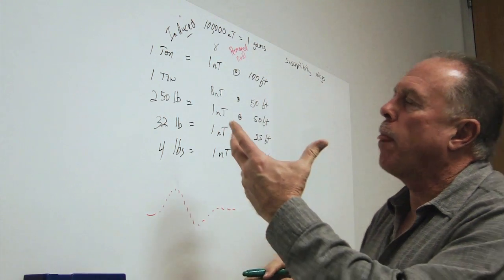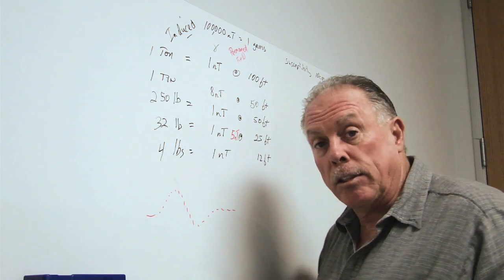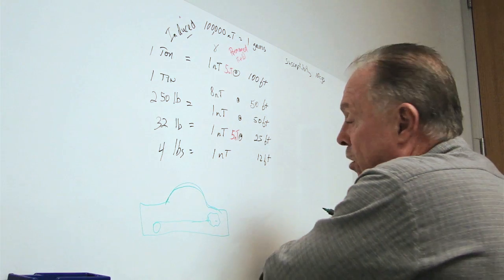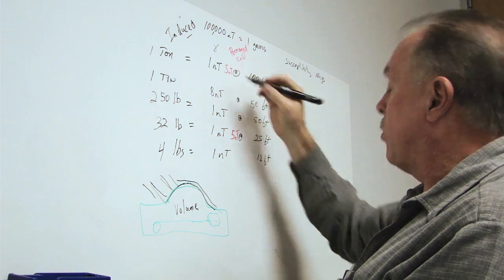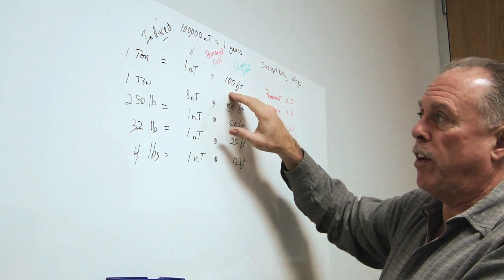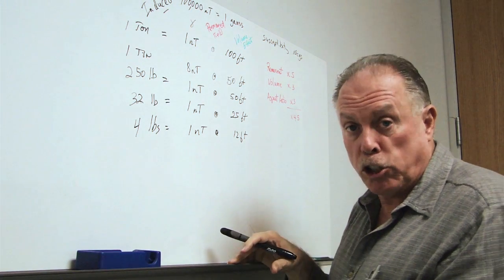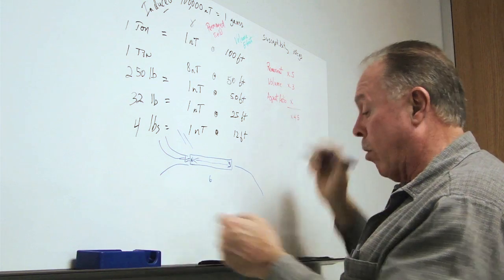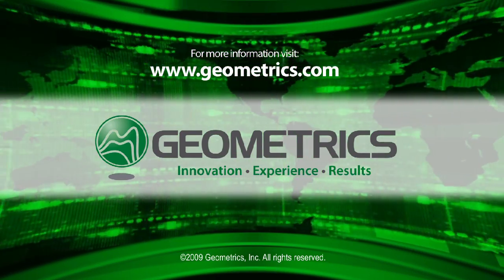Introduction to Marine Magnetometry - part 3